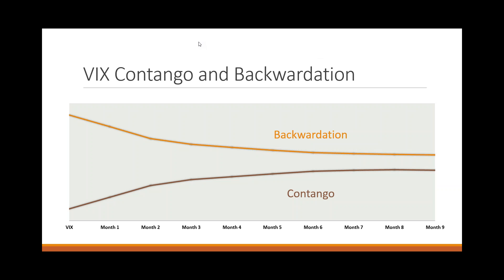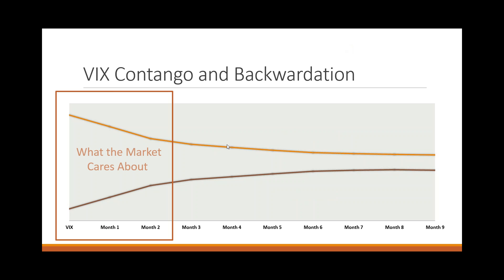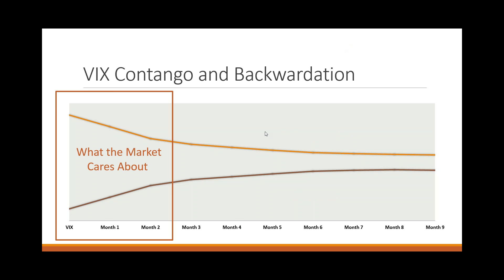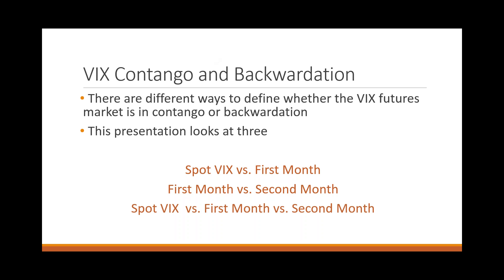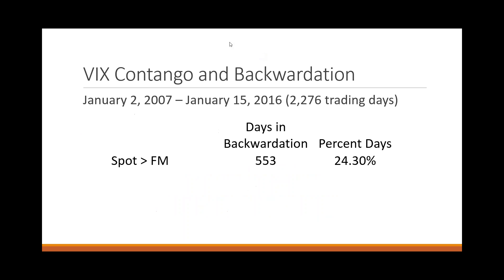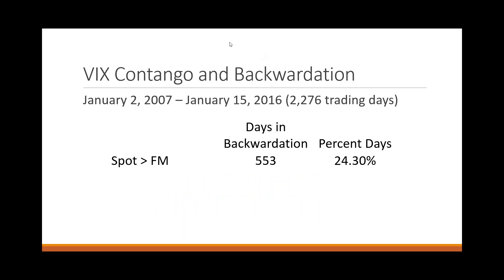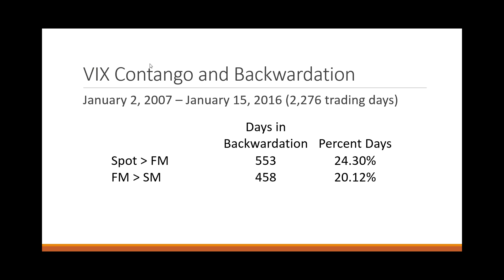Checking on the Current VIX Backwardation Streak 1/15/2016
Brief review of VIX Contango and Backwardation along with a look at the current volatility market environment.